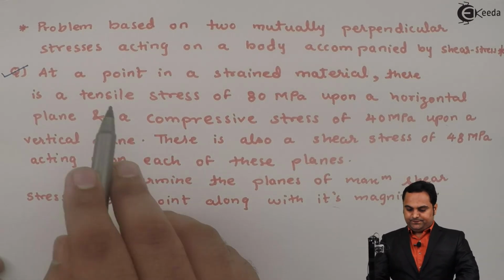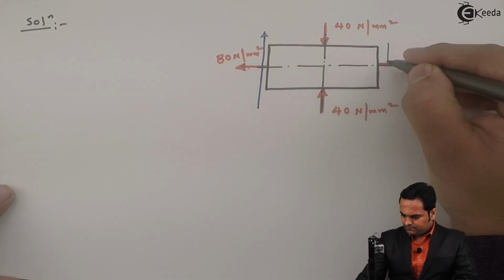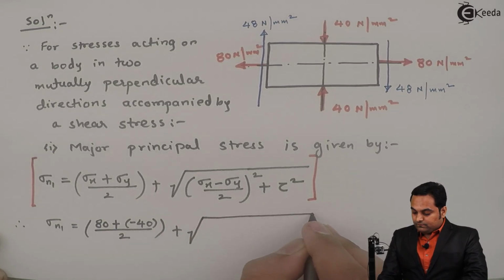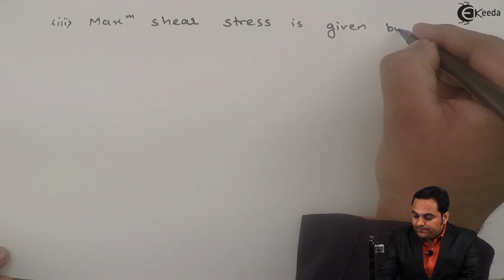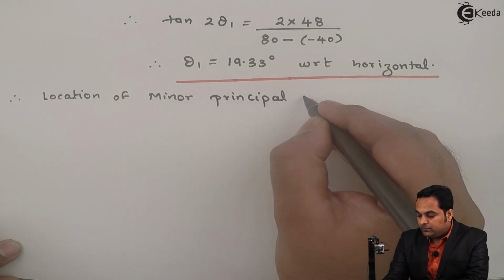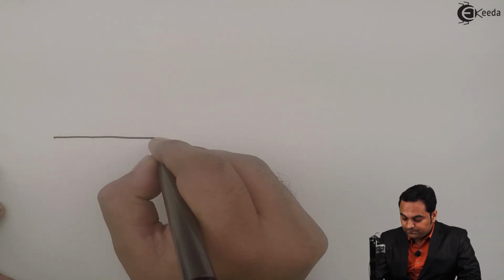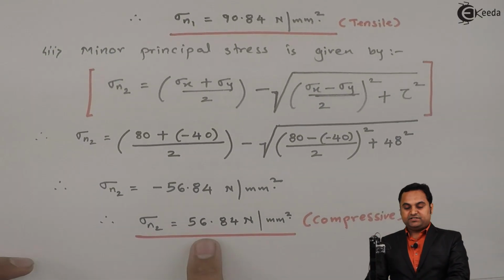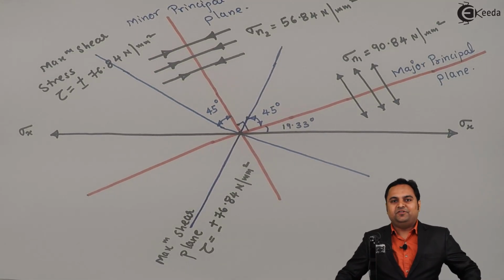Problem No. 3 on a Body Subjected to Normal Stress on One Plane Accompanied by a Simple Shear Stress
In this video you will see how to solve Problem on Based on Body Subjected to Normal Stress on one Plane accompanied by a Simple Shear stress.
 Normal Stress:
A normal stress is a stress that occurs when a member is loaded by an axial force. The value of the normal force for any prismatic section is simply the force divided by the cross sectional area. A normal stress will occur when a member is placed in tension or compression.
Shear Stress:
Forces parallel to the area resisting the force cause shearing stress. It differs to tensile and compressive stresses, which are caused by forces perpendicular to the area on which they act. Shearing stress is also known as tangential stress.

Happy Learning : )